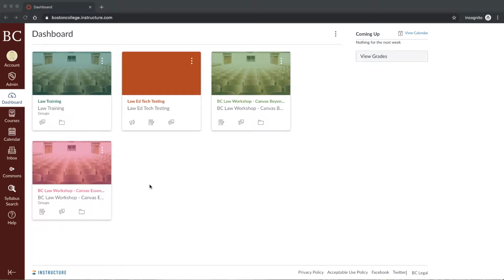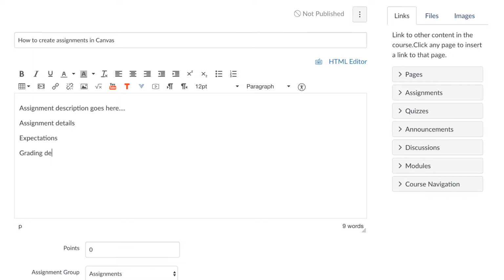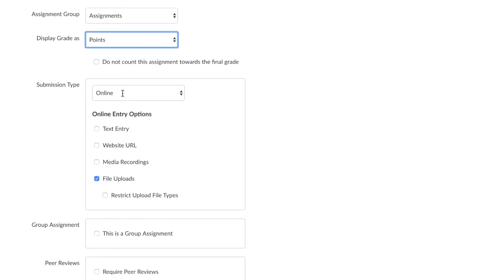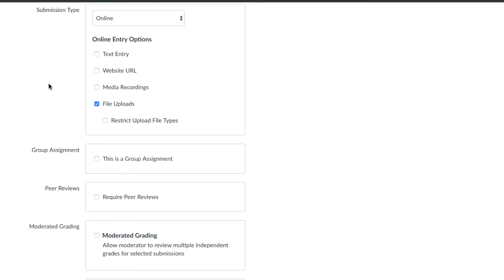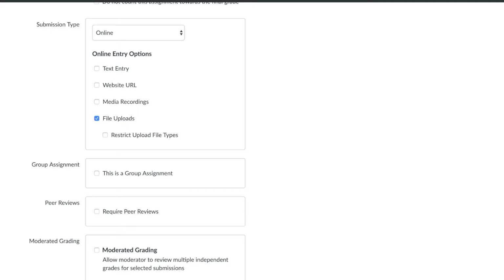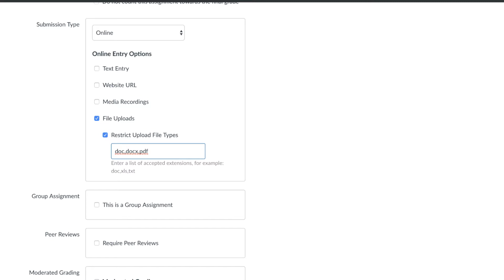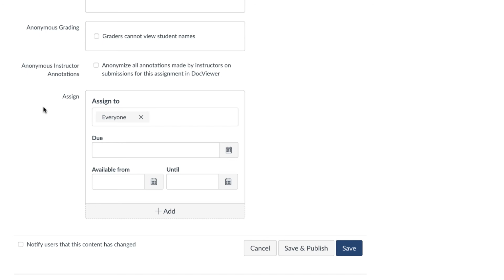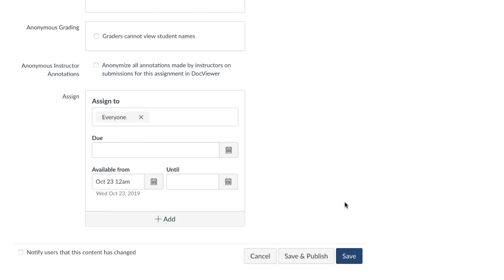Canvas Guides: Creating Assignments for Student Submissions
How to create an online submission assignment in Canvas.